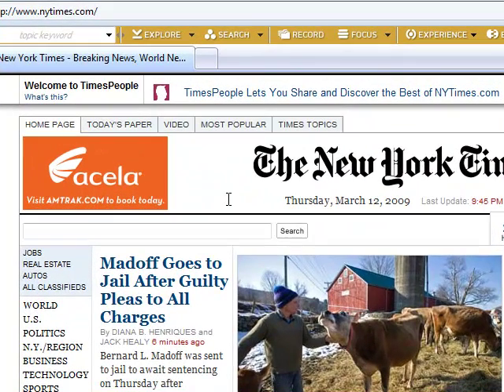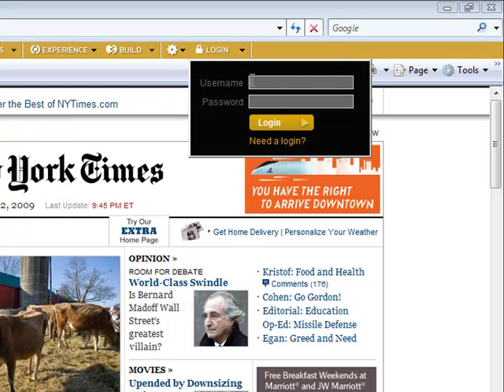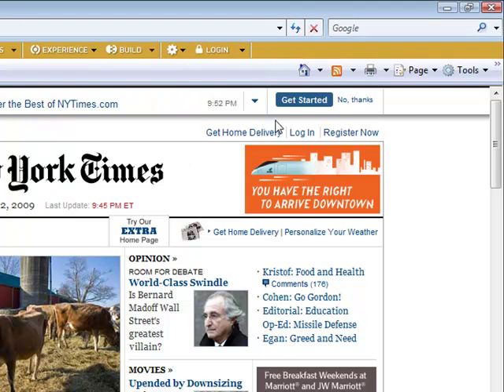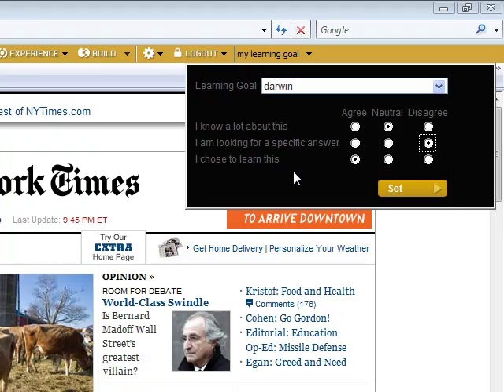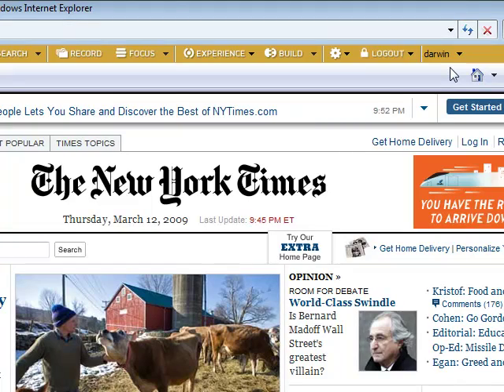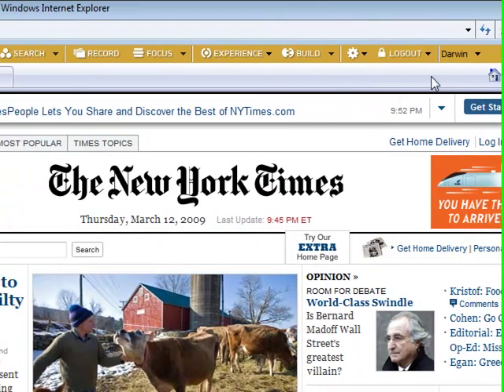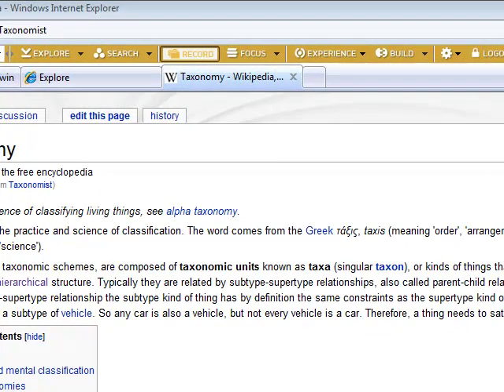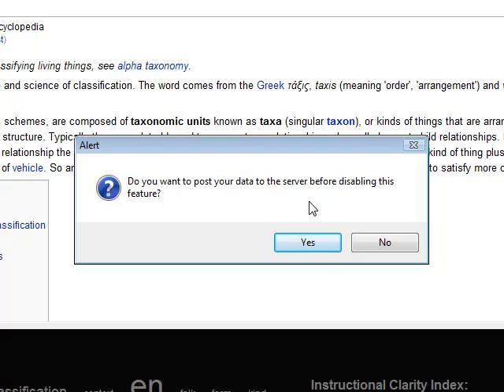21st Century Learning Technology|Set your Learning Goal & Organize your Learning with Zonebee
This tutorial demonstrates how to use Zonebee to organize your learning experience on the web. Record and track your learning activities, organize resources according to topics, projects, or clients. Think ahead, Manage, Reflect.
a project of the University of Arizona Science Center